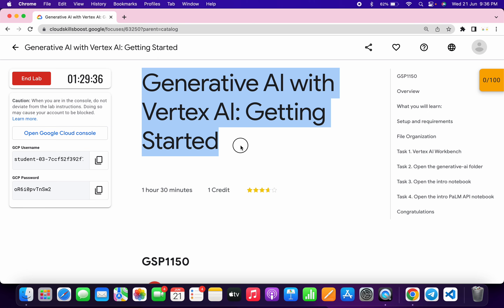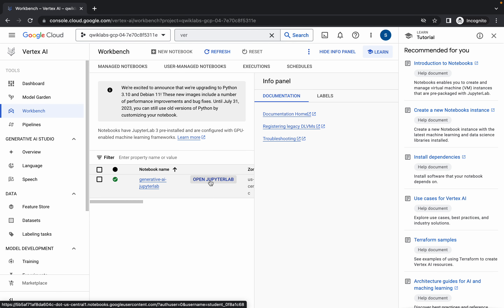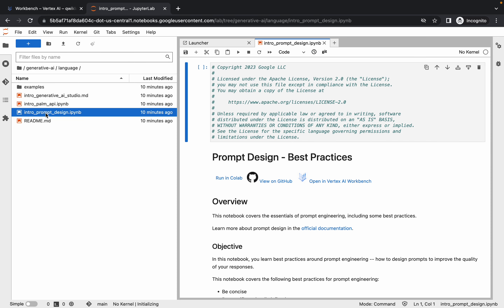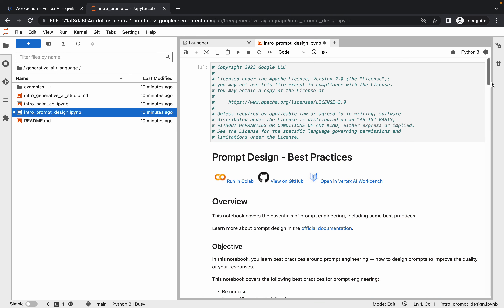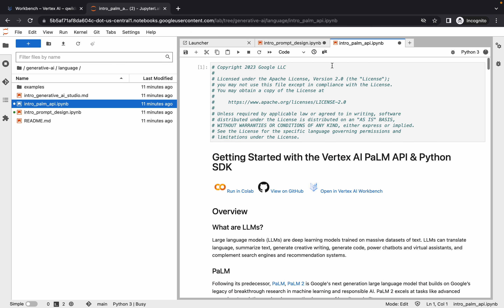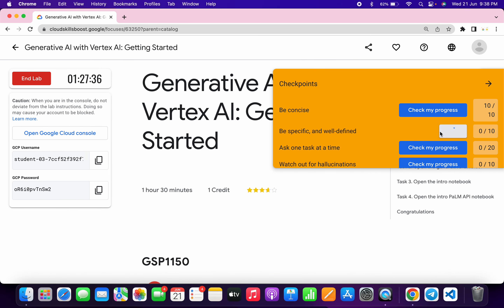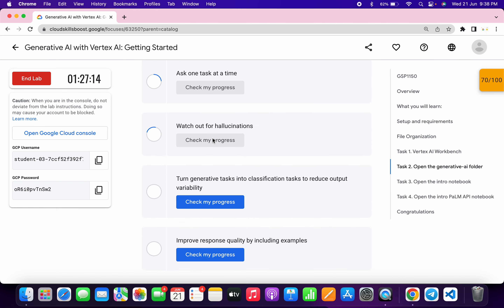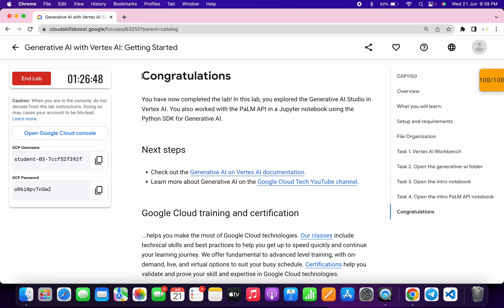Generative AI with Vertex AI: Getting Started || qwiklabs || GSP1150 || [With Explanation🗣️]